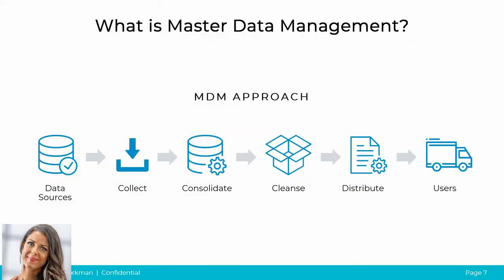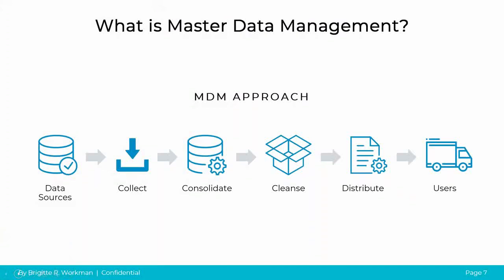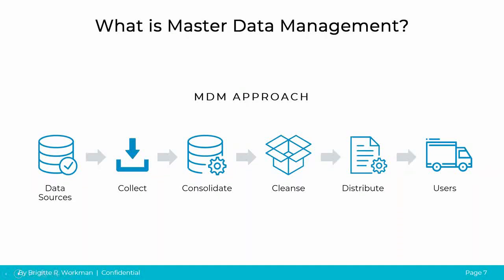What is Healthcare Master Data Management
A featured clip from the nations largest Data Governance conference held in New York city where Brigitte taught healthcare-focused coursework.

Welcome to MDM!

1️⃣ What is MDM
2️⃣ How can it benefit Healthcare
3️⃣ What competitive advantages does it offer
4️⃣ How to start

Product Example Featured: Profisee MDM Platform